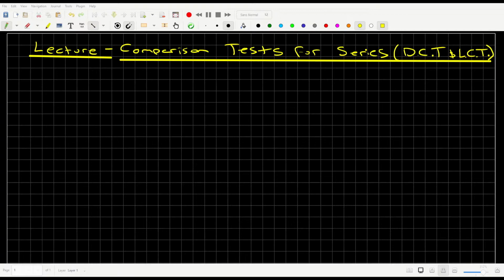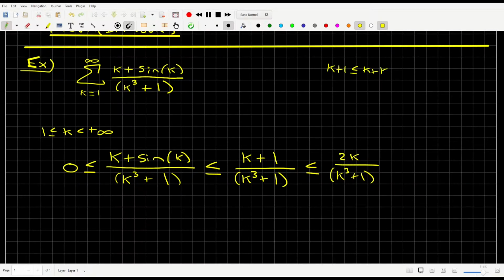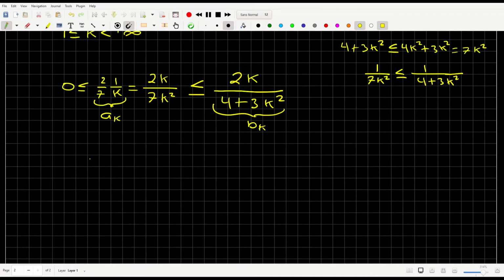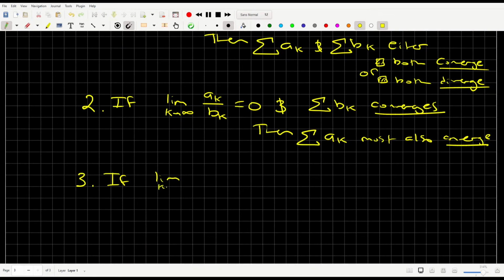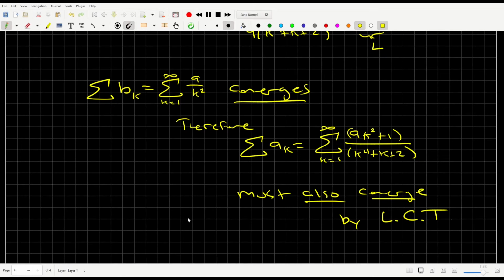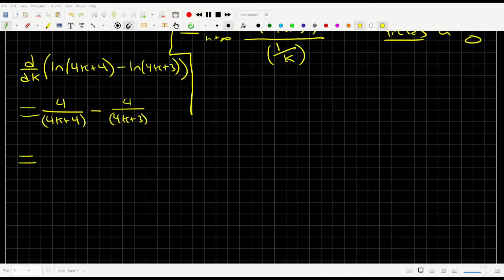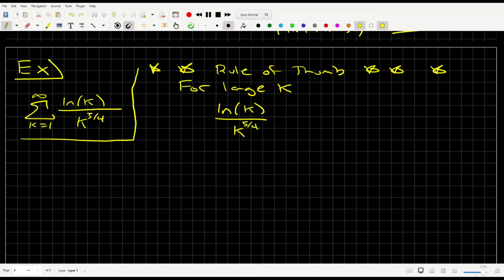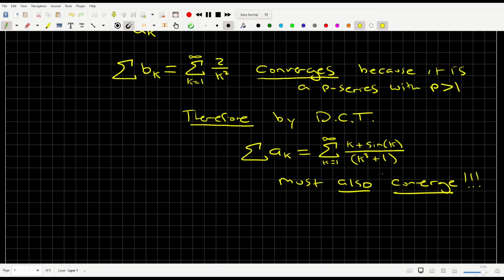Lecture09: Comparison Tests for infinite series - Direct Comparison Test and Limit Comparison Test